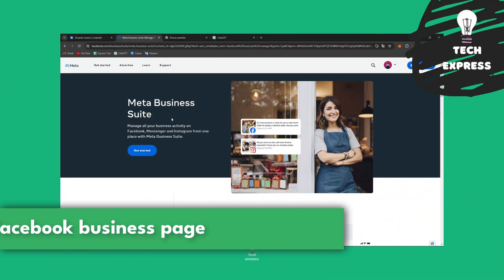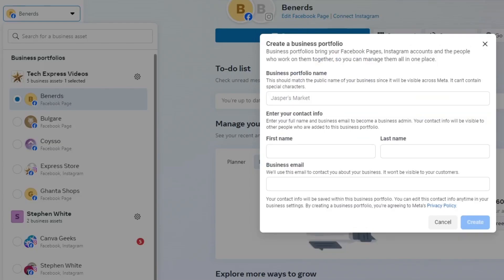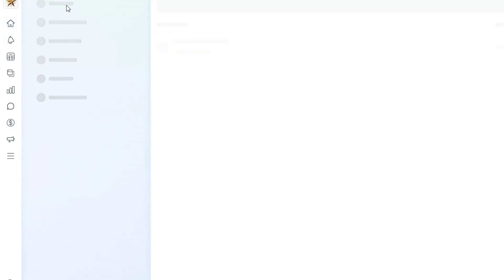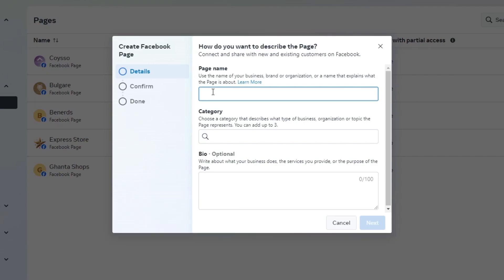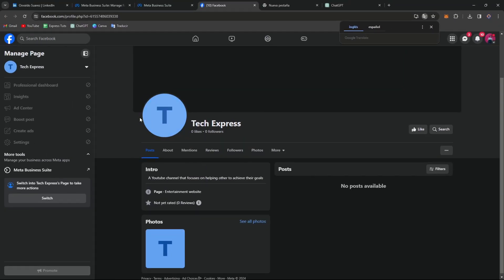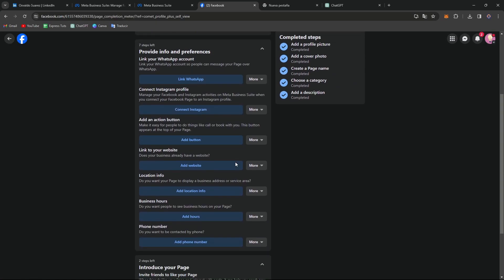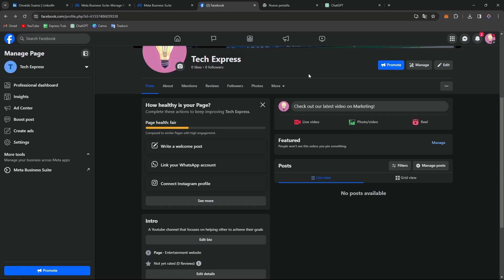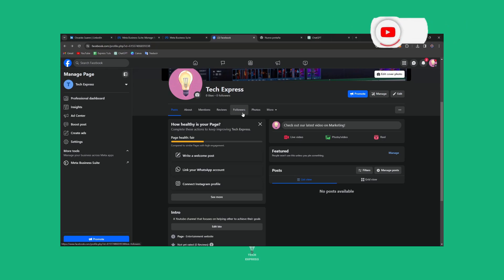How To Create A Facebook Business Page (Updated for 2026 Changes!)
Creating a Facebook business page is a beneficial step for any company looking to establish a strong online presence. To create a successful page, one must first navigate to the "Create" tab on the Facebook homepage and select "Page" from the dropdown menu. Next, choose the appropriate business category and enter all necessary information, such as a profile picture and a brief description of the company.

It is crucial to consistently update the page with relevant content and engage with followers to maintain a strong online presence. Utilizing Facebook's advertising tools can also help reach a larger audience and increase brand awareness. With these steps, any business can create a professional and effective Facebook presence.